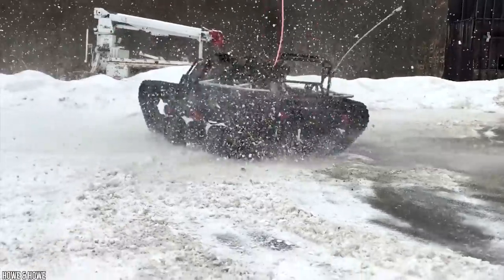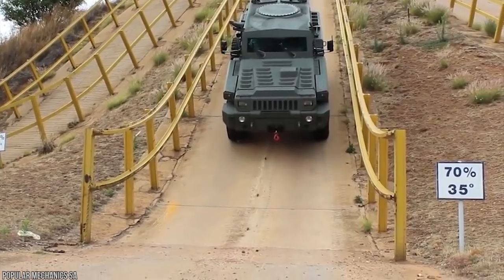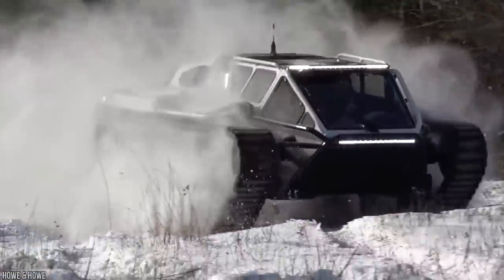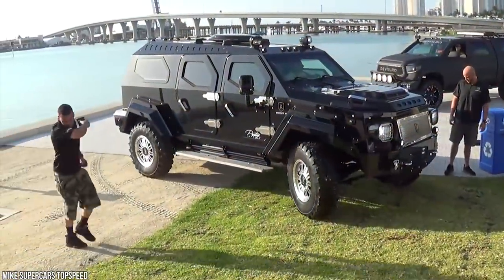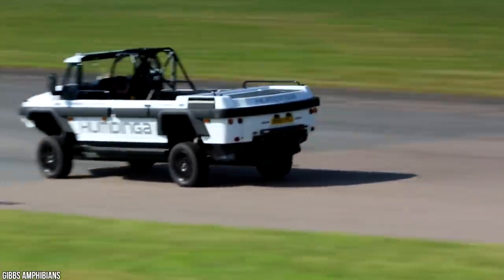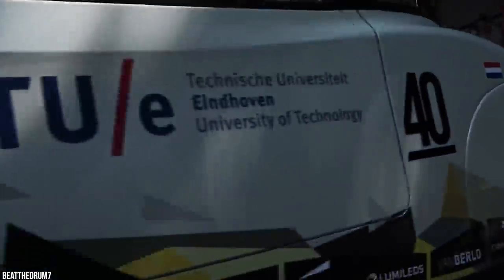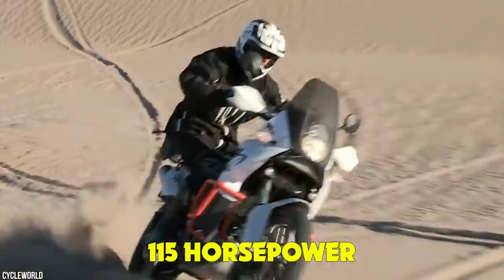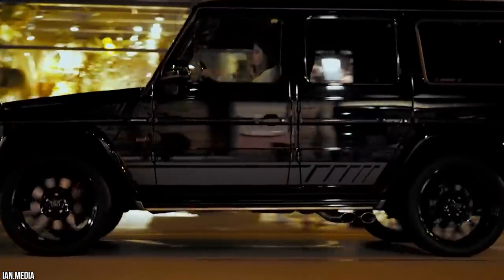15 Zombie Proof Vehicles You'll Regret Not Seeing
When the going gets tough - by that, we mean - the zombie takeover has begun - what wouldyou need to survive? Food? Water? Maybe weapons? Check! But just as important, what areyou gonna drive? You’re going to need a survival kit on wheels, like these. Trucks that movebetween land and water easily! Family cars that harness the sun! Cars that fly! We have thetechnology! Here are 15 Zombie Proof Vehicles You'll Regret Not Seeing